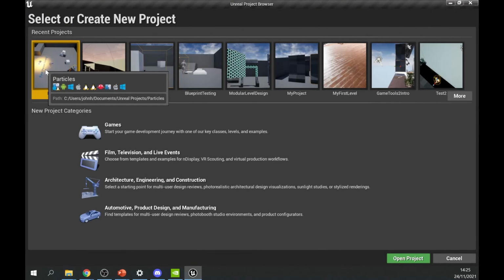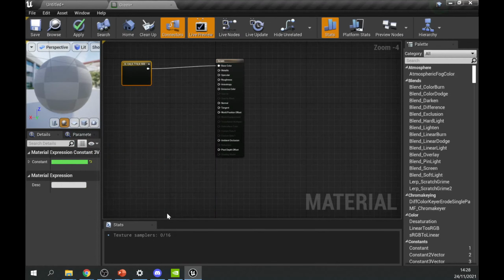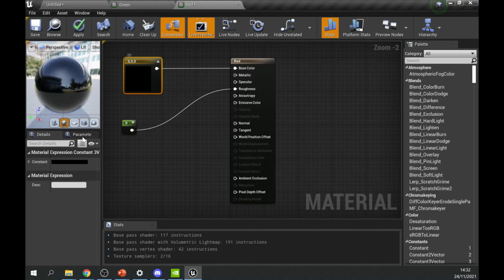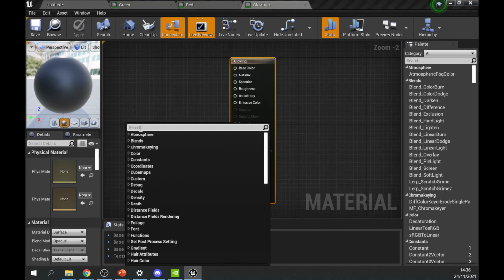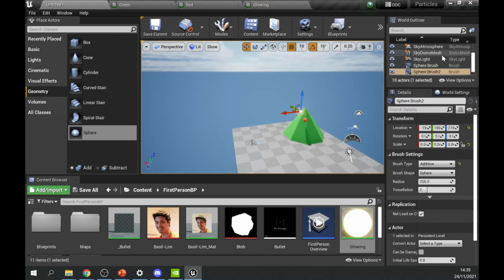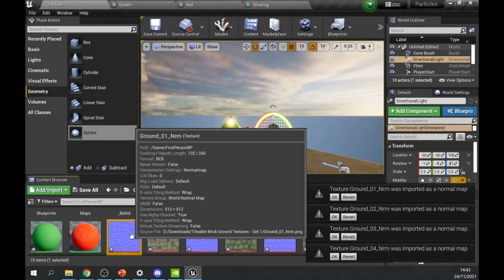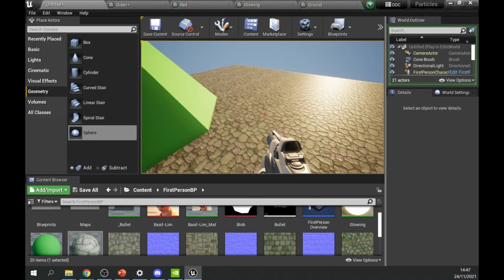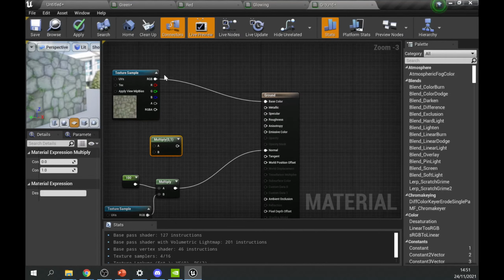Game Tools - Materials Intro